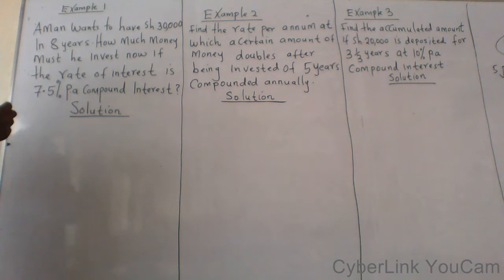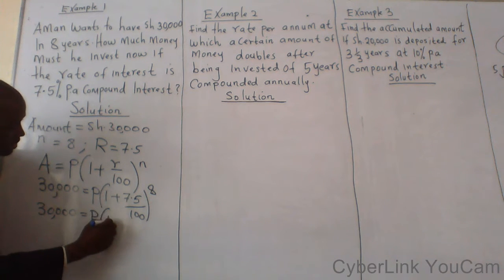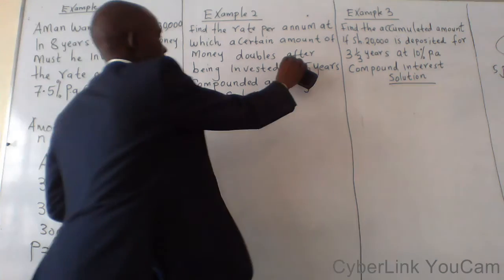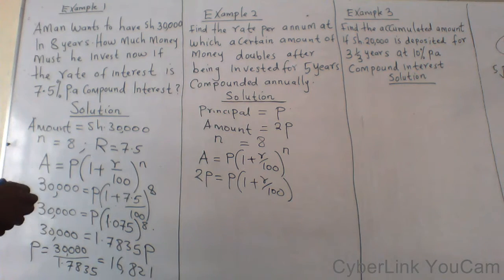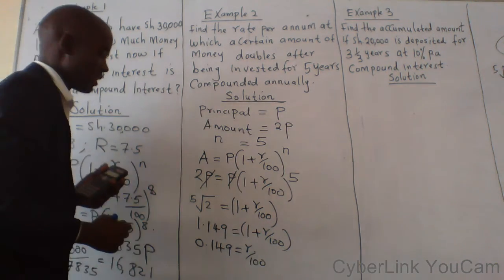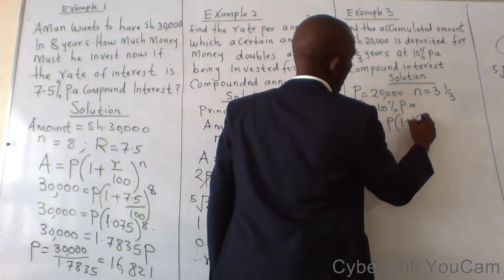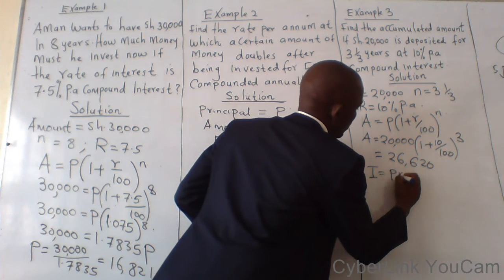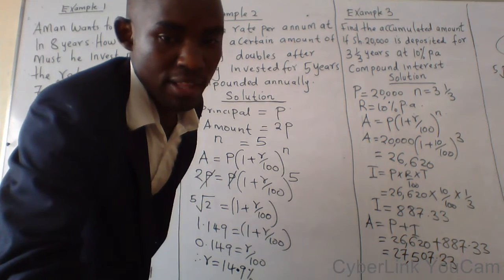Compound interest 2